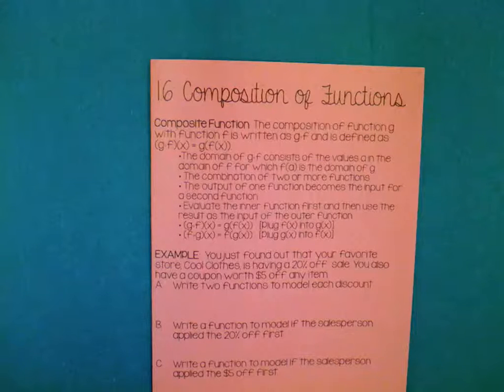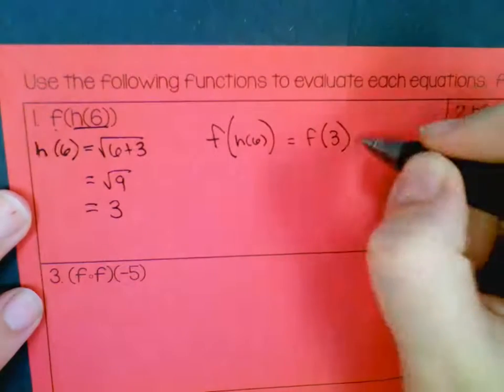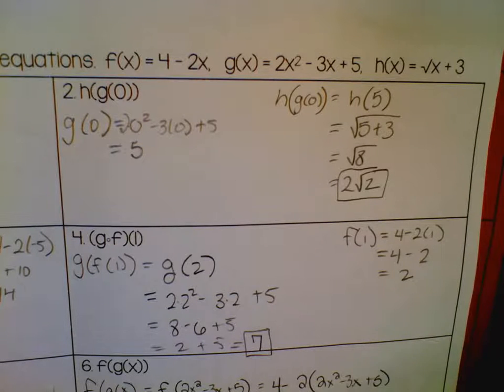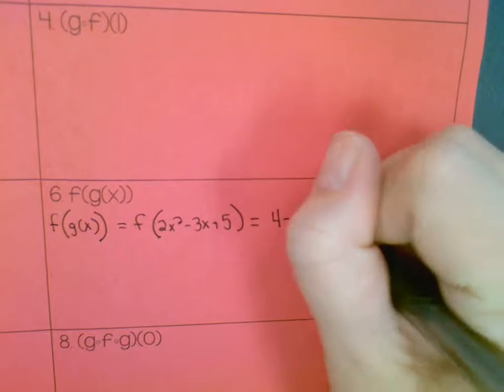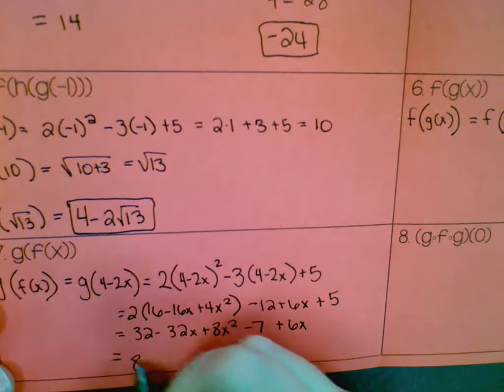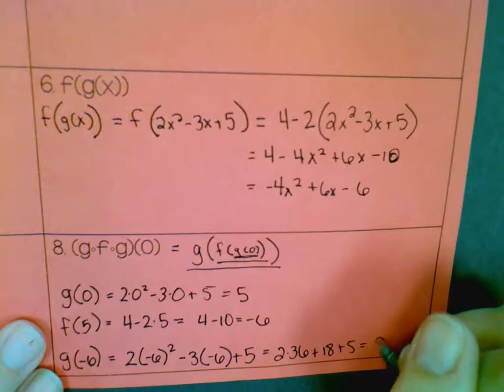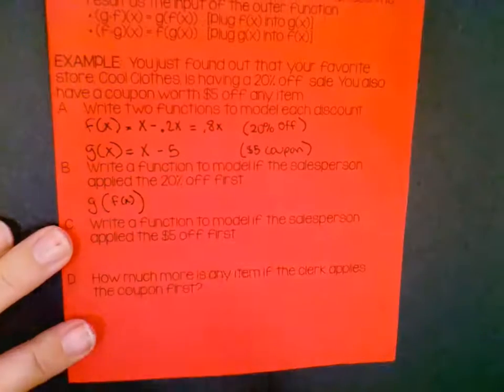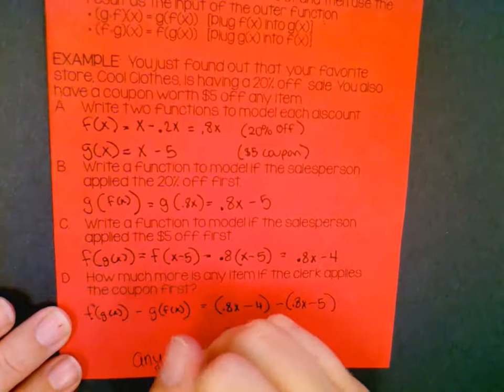Precalc 1.6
1.6: Compositions of functions